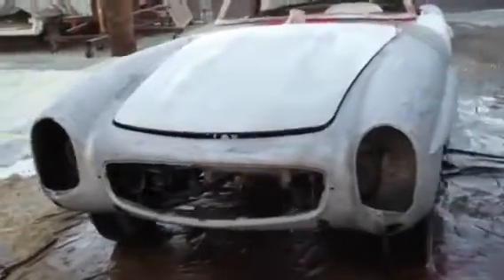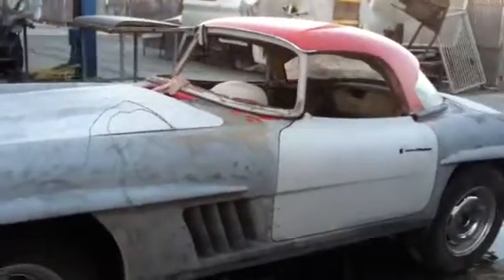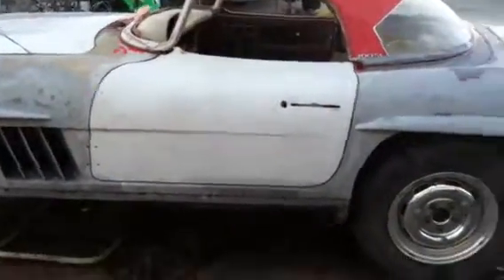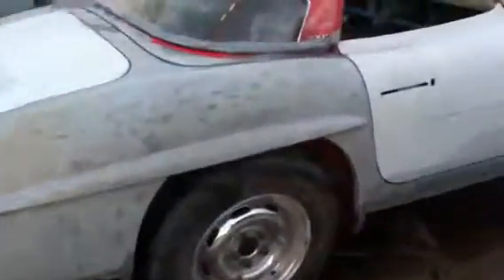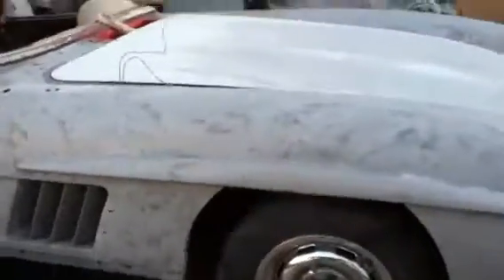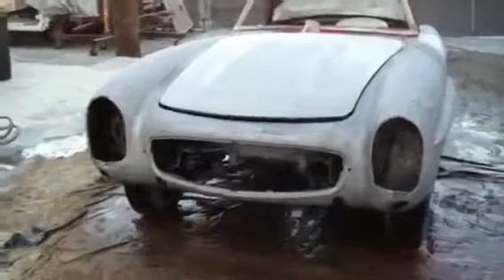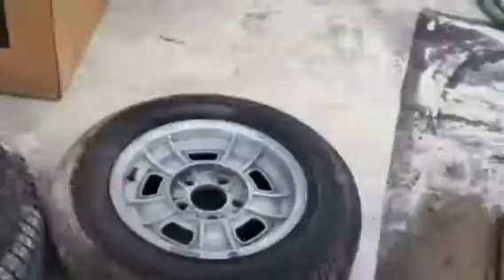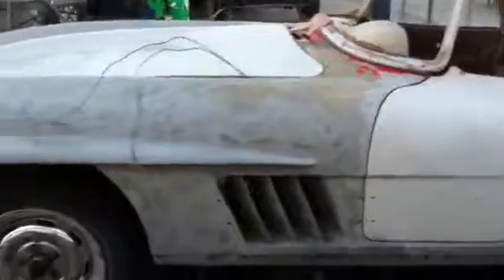Stripping MBZ 300SL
Two